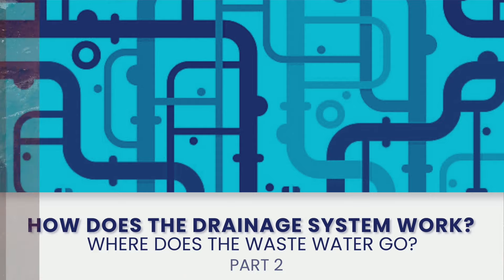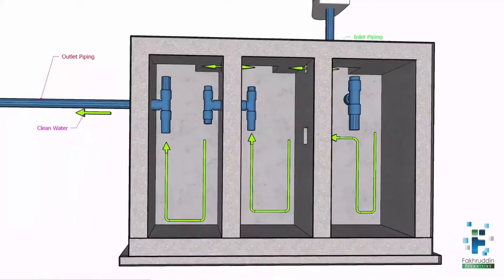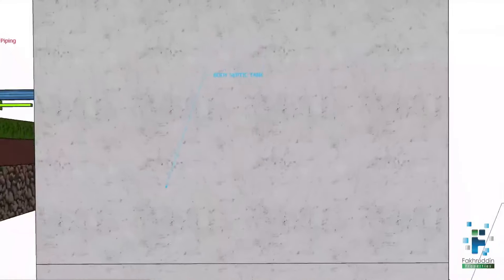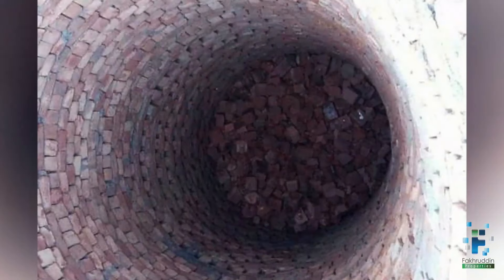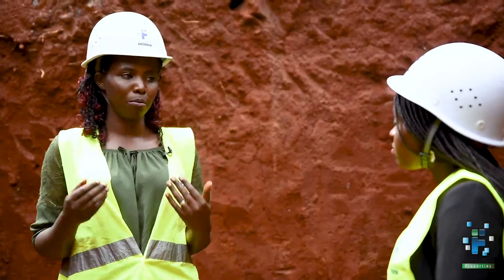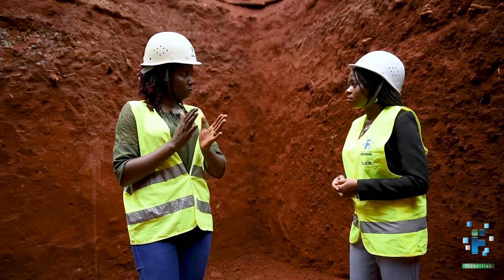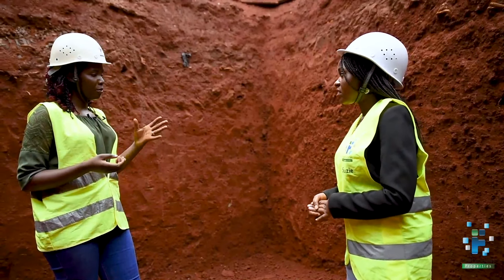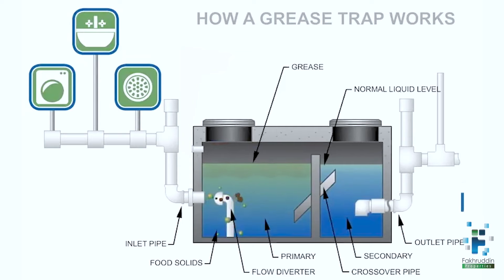Drainage System Do's & Don'ts Part 2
*ALERT ALERT ALERT* Today, Suzan and Esther from Fakhruddinproperties come back in part 2 of the Do's and Don'ts around a drainage system. You can't miss out.